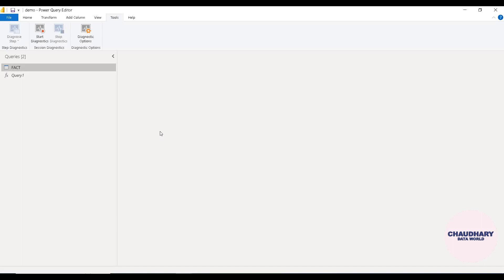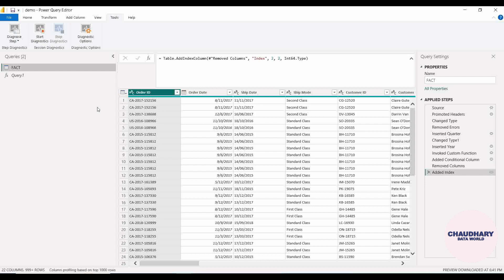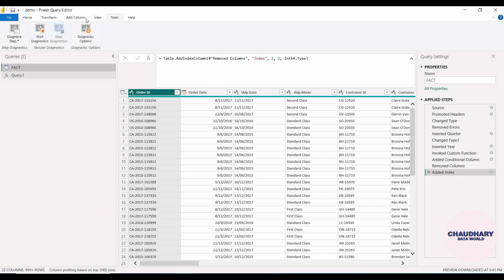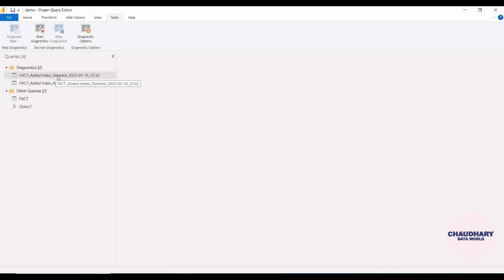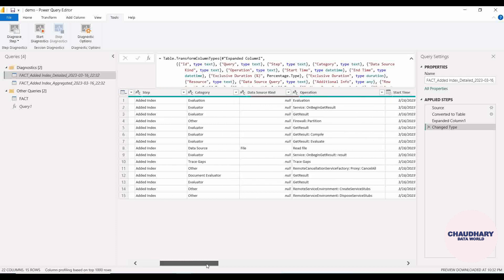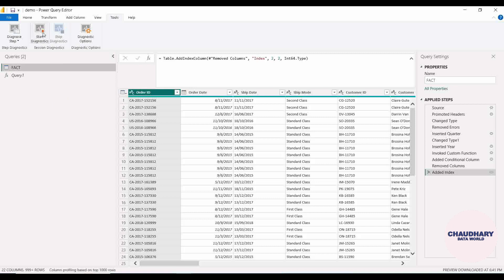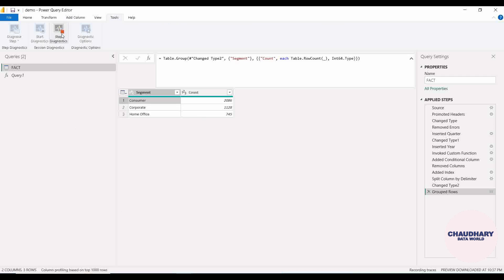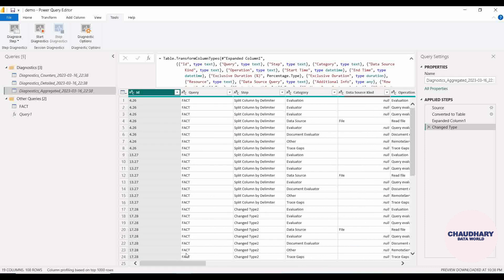All About Diagnostic of Tools in Power Query Editor - Power BI